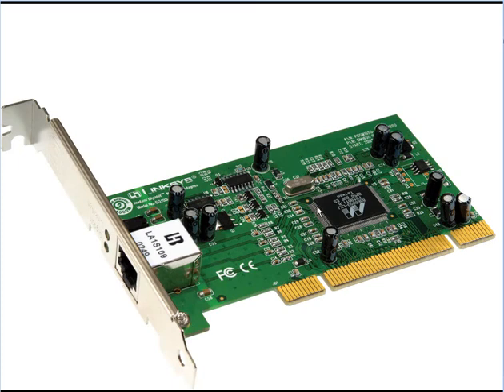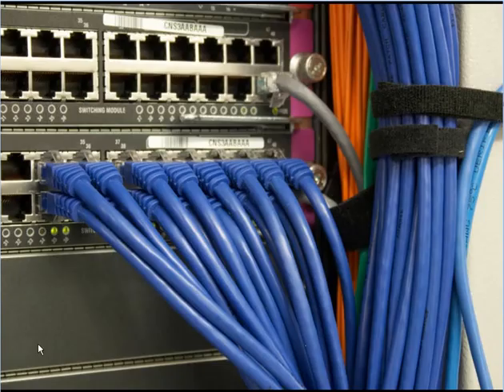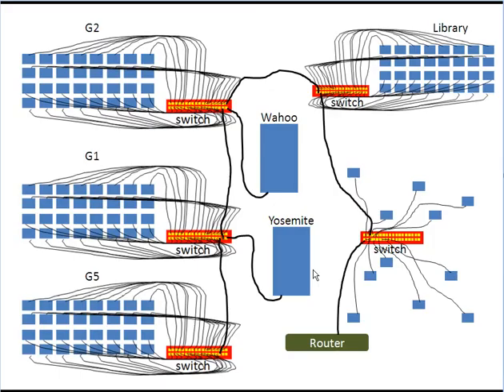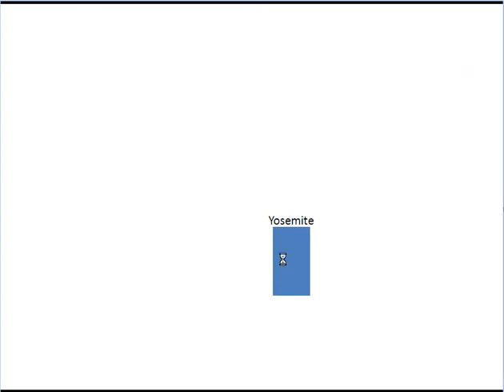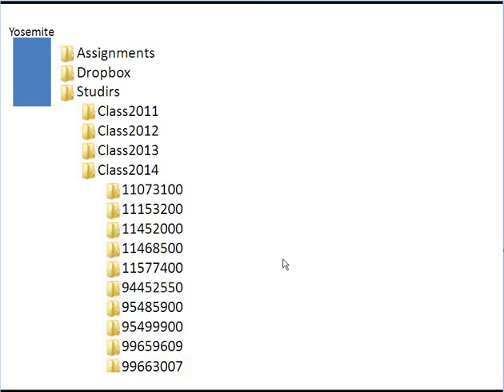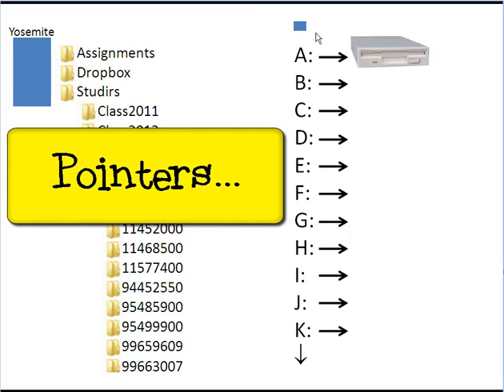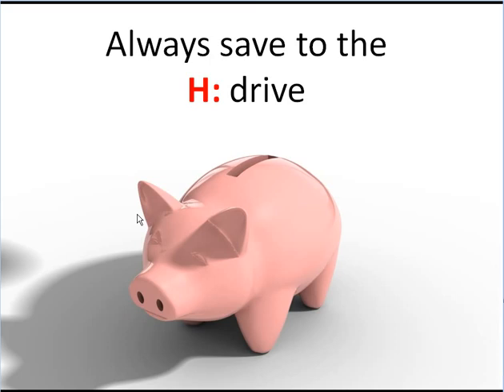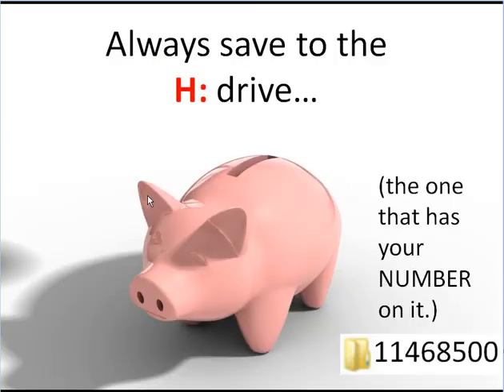FHSnetwork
Basic organization of the Florin High computer network